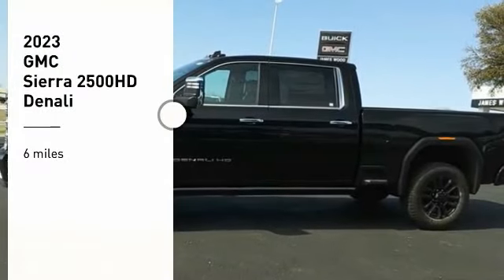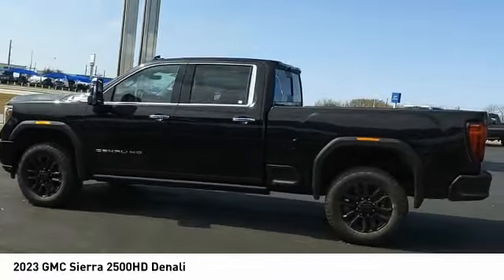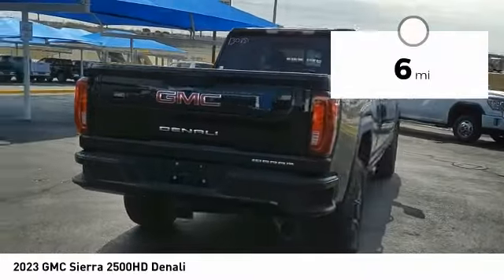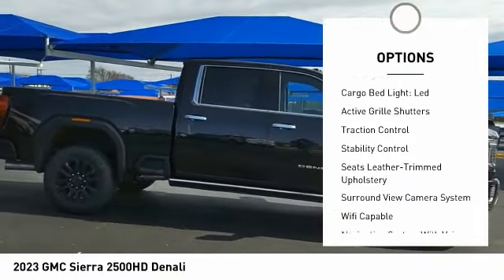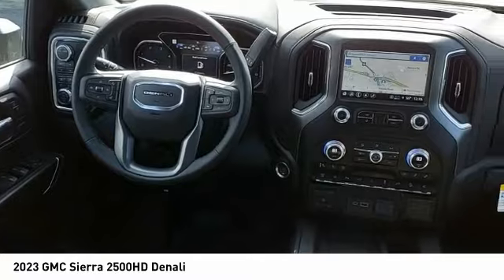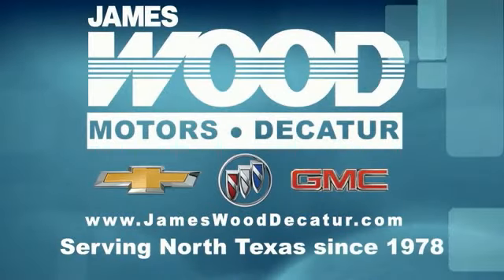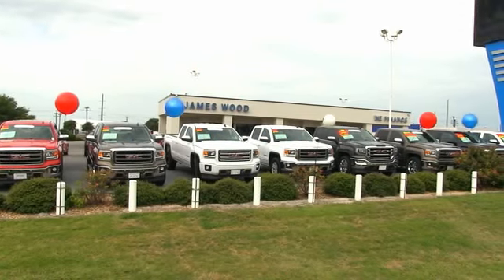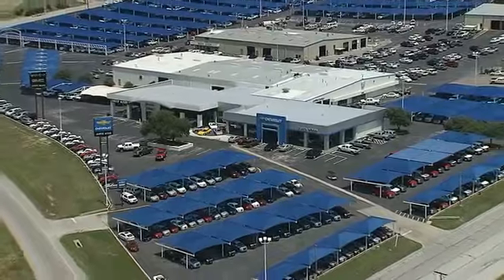2023 GMC Sierra 2500HD Decatur TX 130851